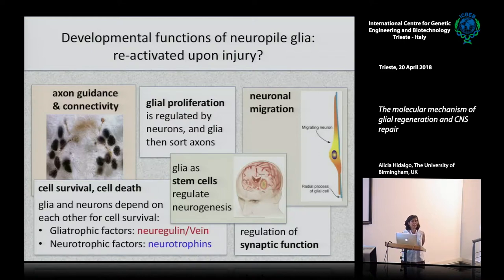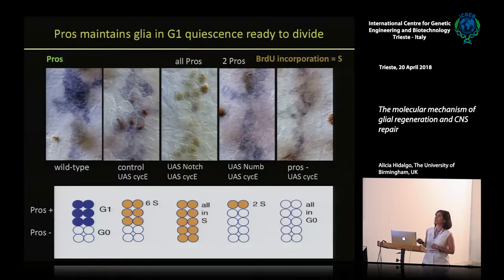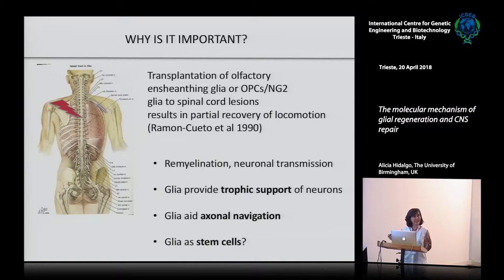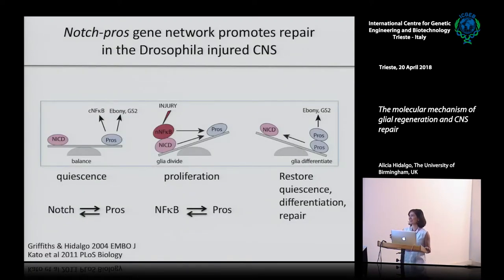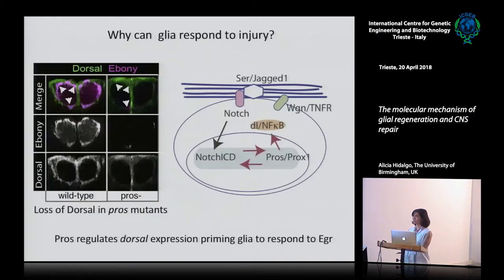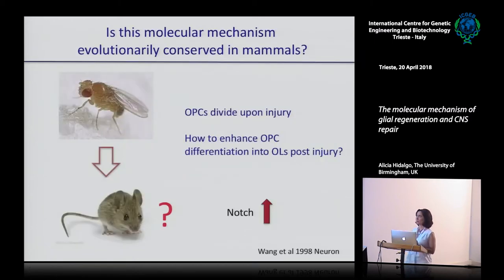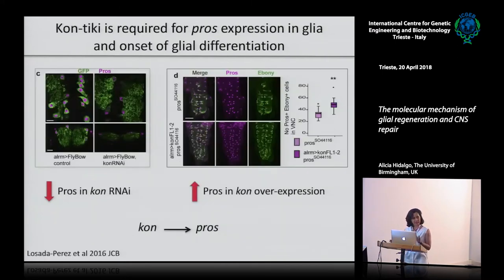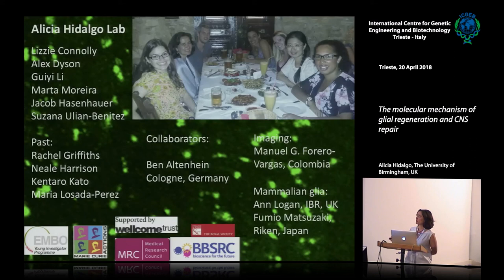A. Hidalgo - The molecular mechanism of glial regeneration and CNS repair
Alicia Hidalgo, University of Birmingham, UK speaks on "The molecular mechanism of glial regeneration and CNS repair". This movie has been recorded at ICGEB Trieste and is part of "Drosophila melanogaster models for neurodegenerative diseases" course, Trieste 17 - 20 April 2018.